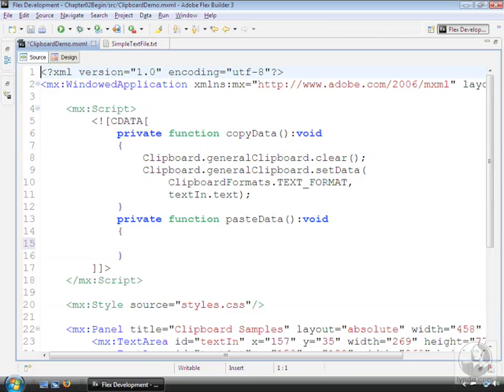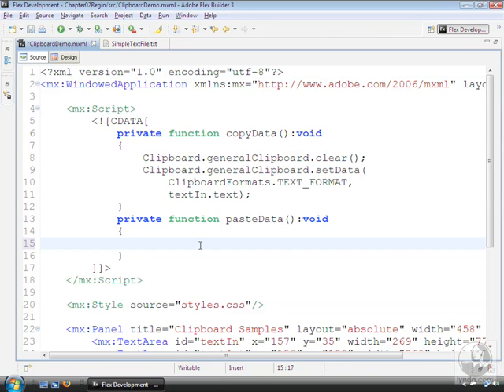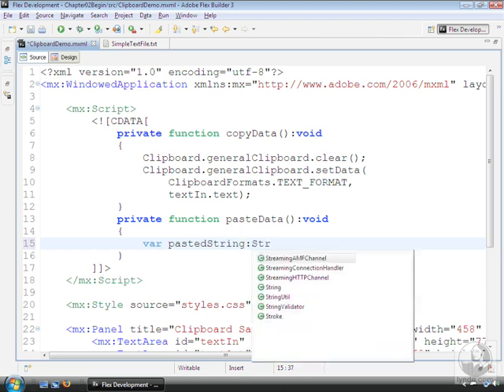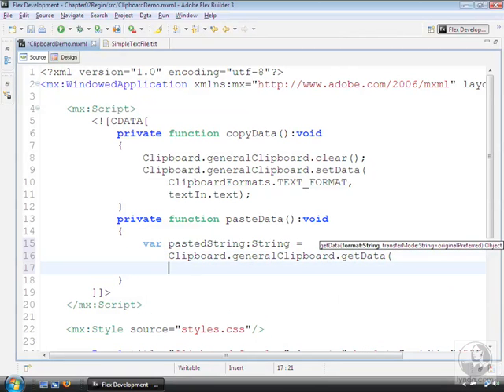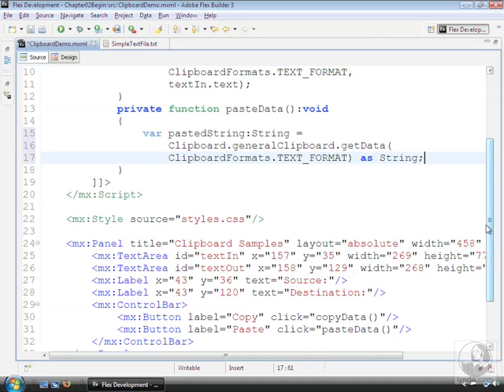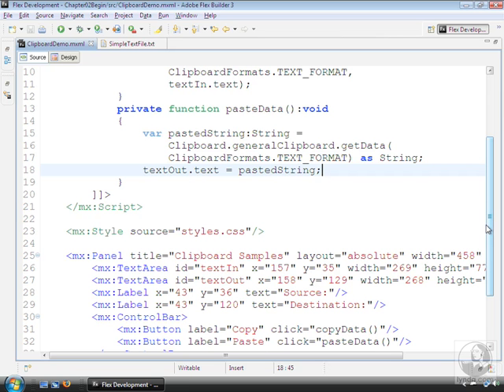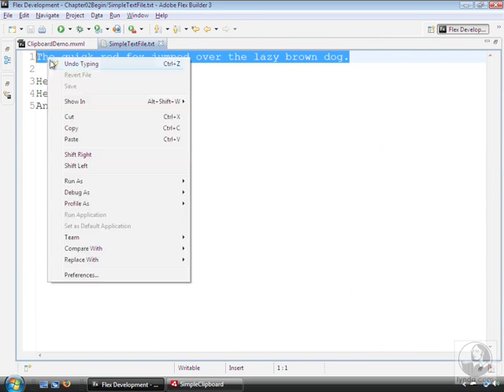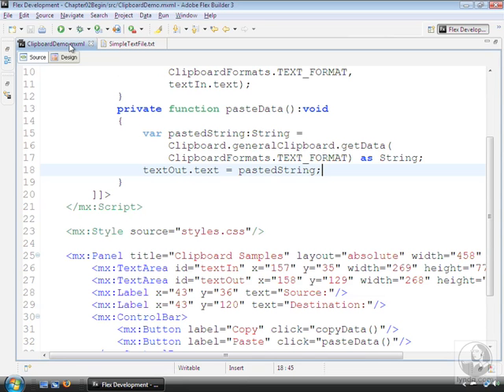0203 Retrieving data from the system Clipboard